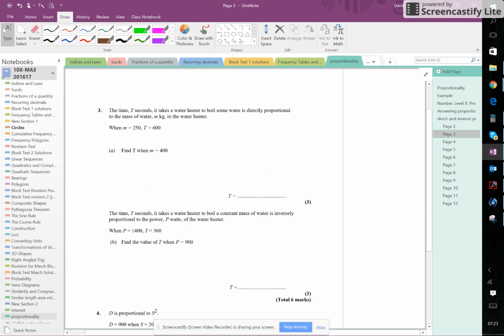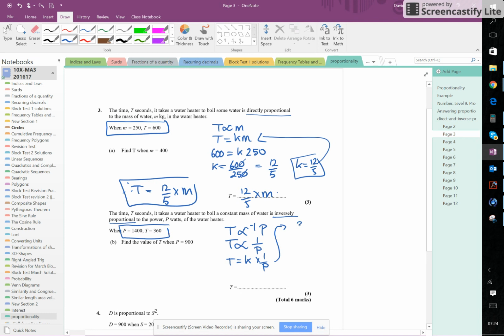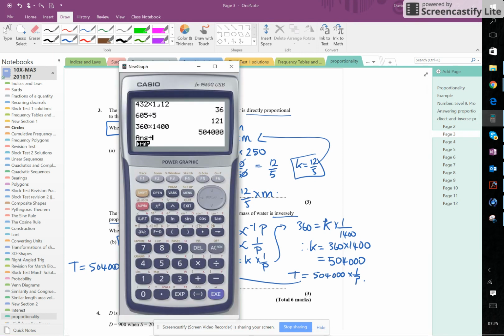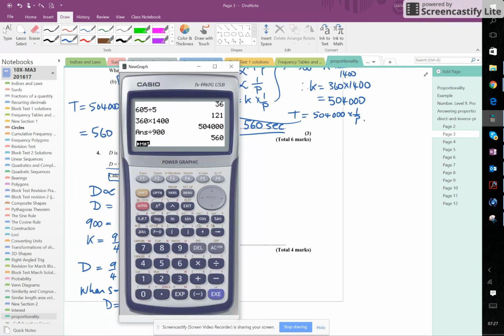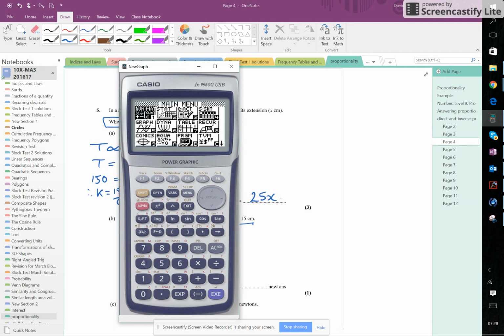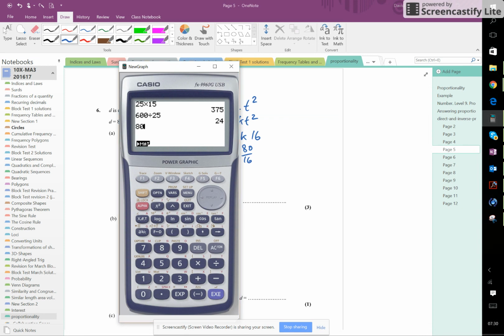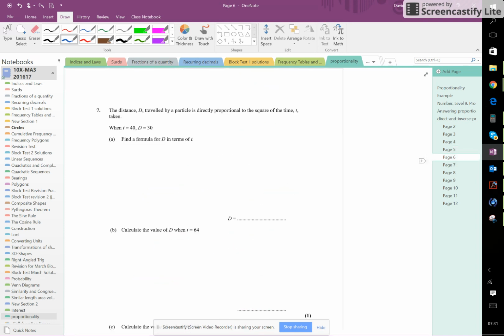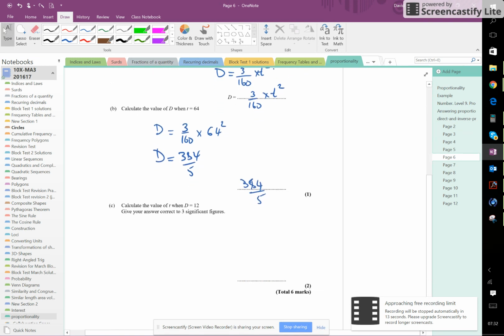Dr David Wild, Head of Computer Science, Sherborne School. Proportionality part 3